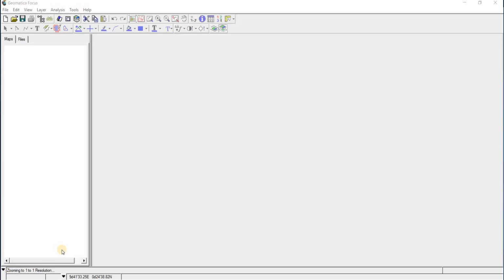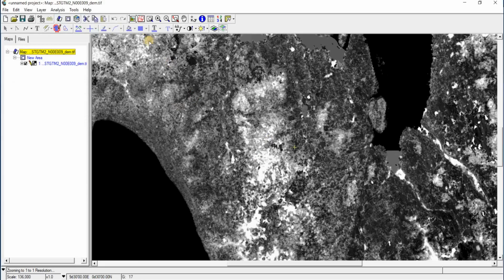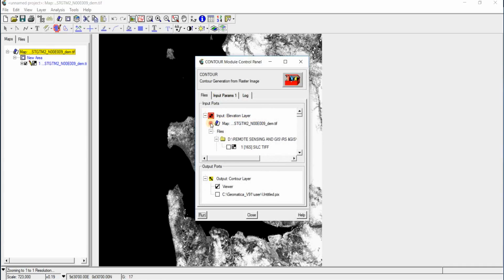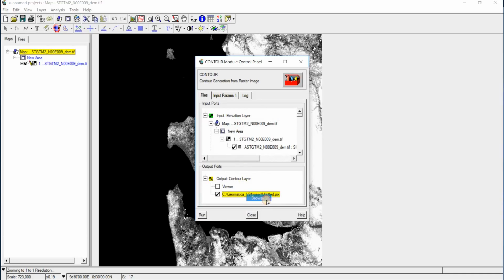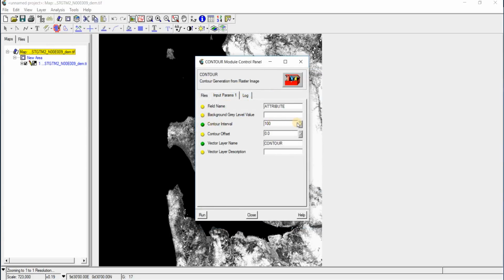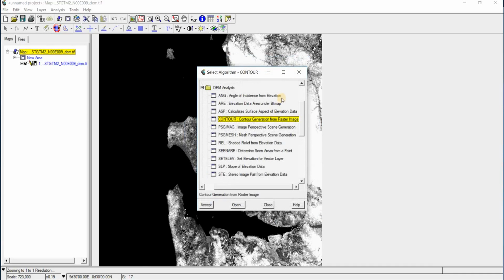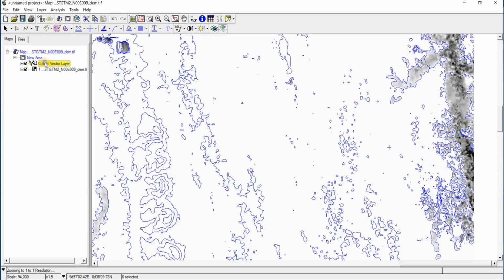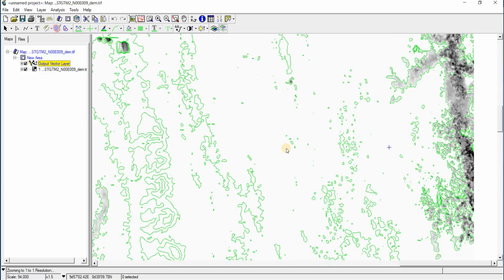PCI GEOMATICA CONTOUR GENERATION PCI GEOMATICA